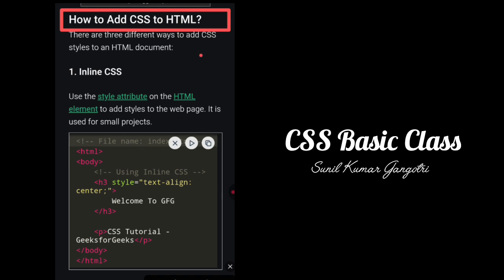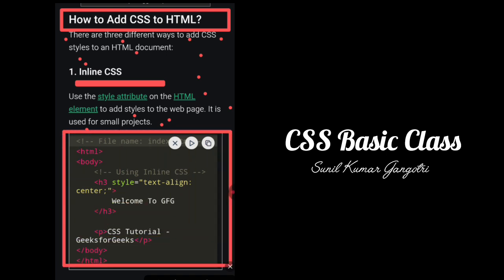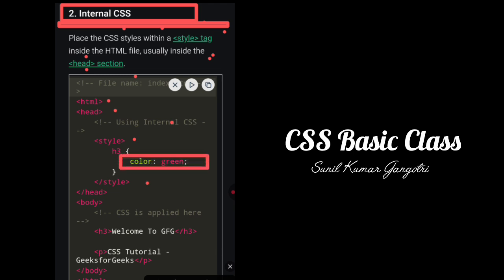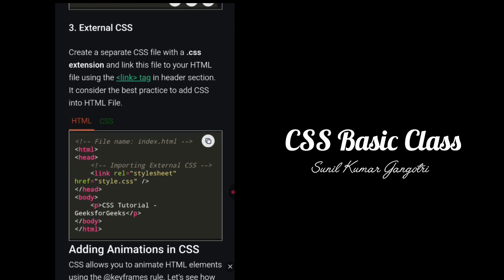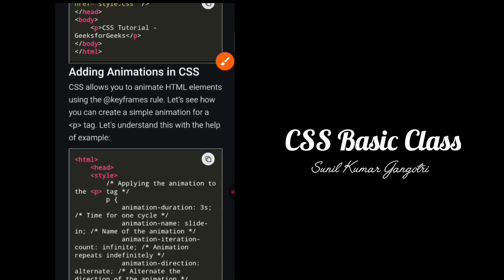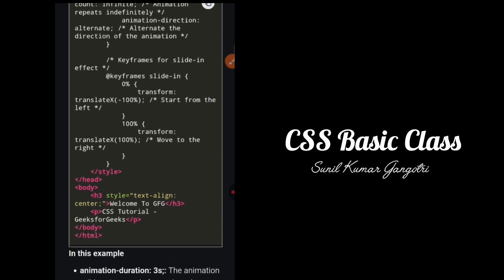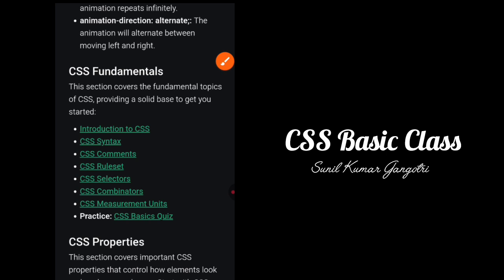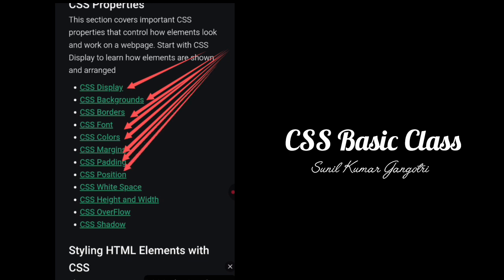CSS - CSS Introduction CSS Basic CSS Syntax Why CSS ? Cascading in CSS Advantages of CSS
CSS complete introduction CSS advantage and disadvantage and how to use CSS